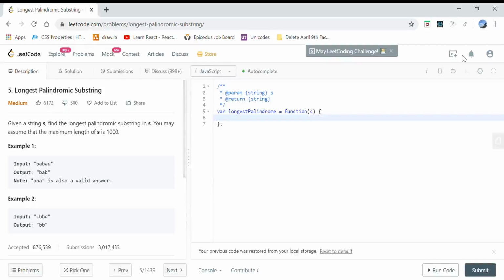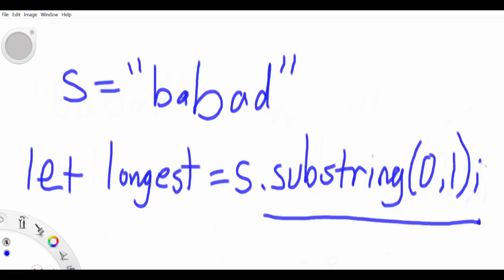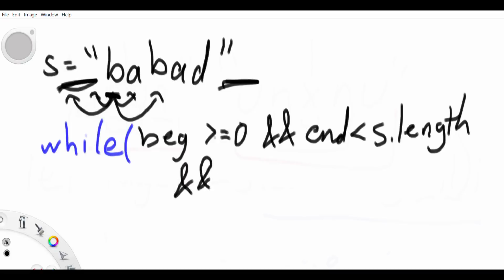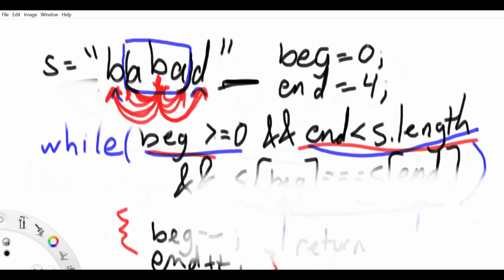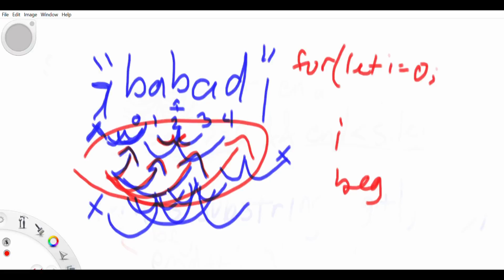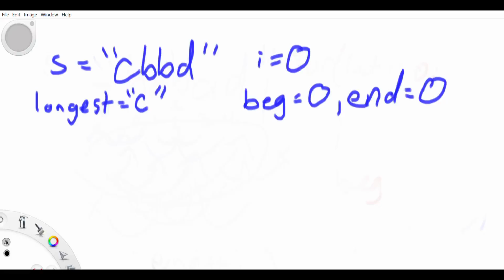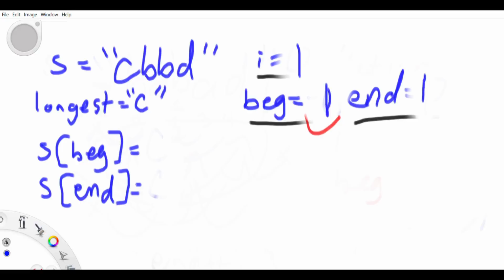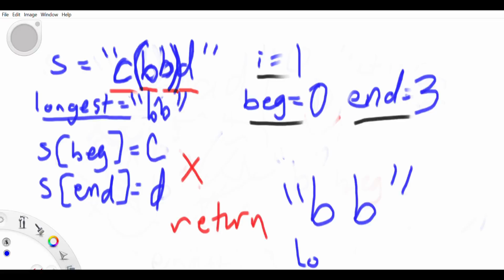Longest Palindrome Substring Algorithm Tutorial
I explain and solve a common technical coding interview question by going through the terminology and walking through the steps to completion. O(n^2) time and O(1) space complexity.